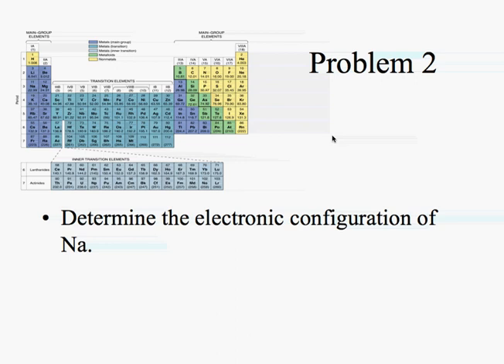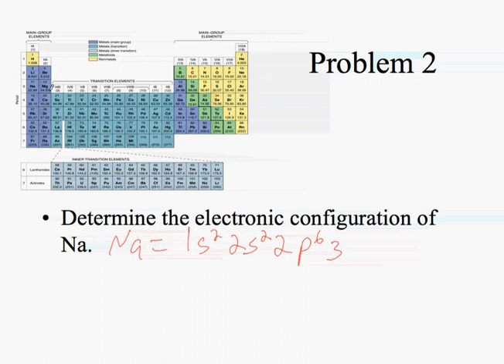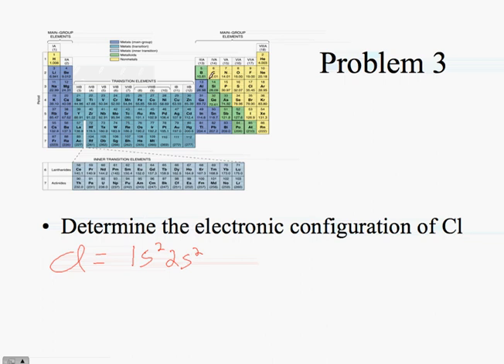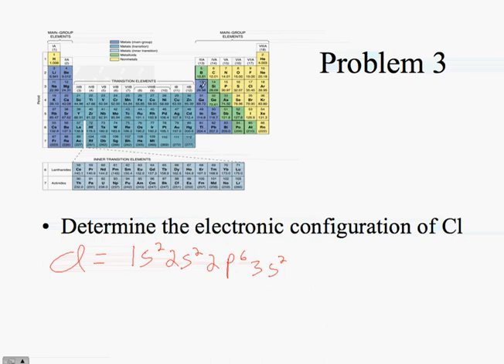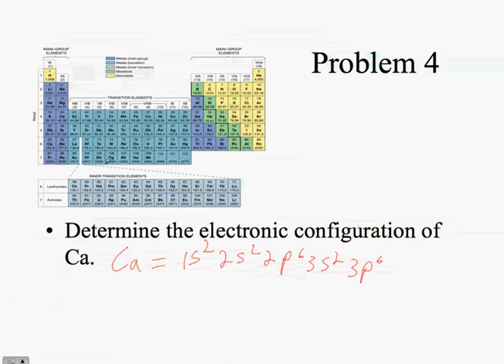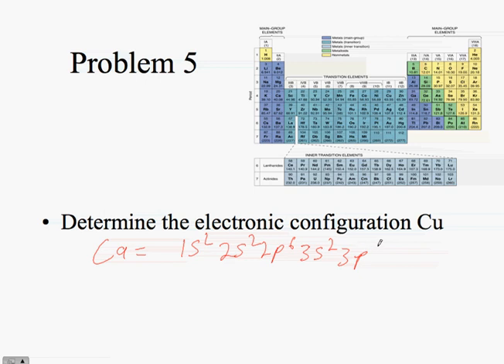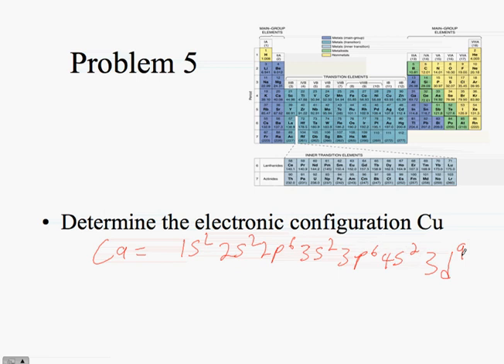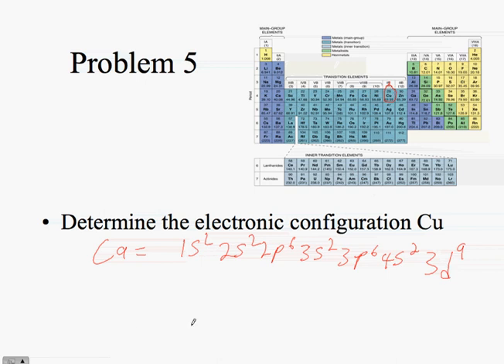Electronic Configuration 2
Video shows an easy way to determine electronic configuration.